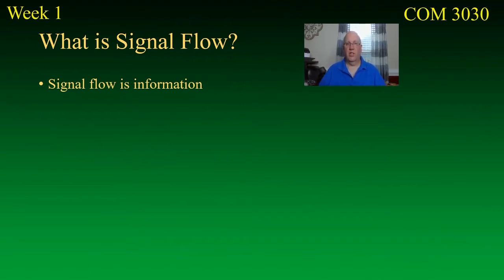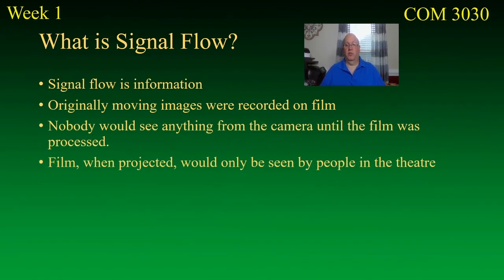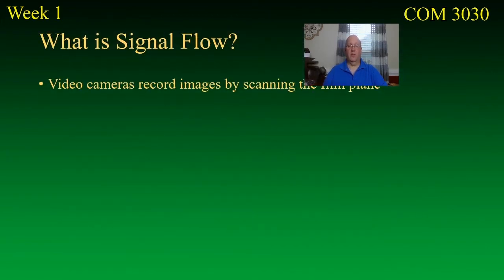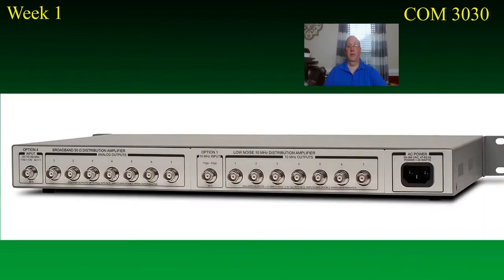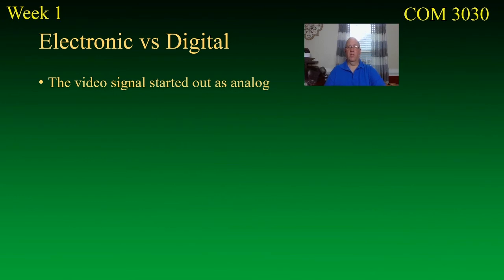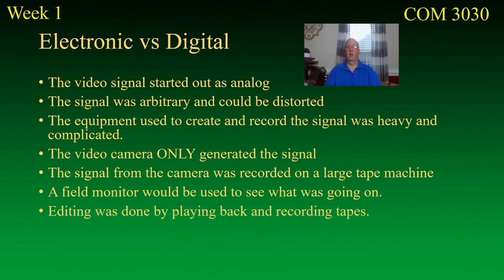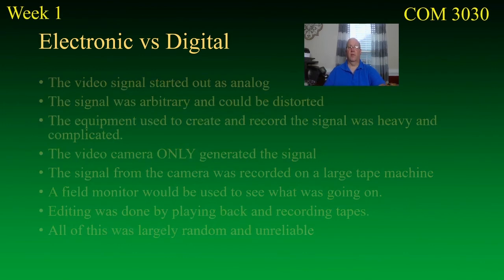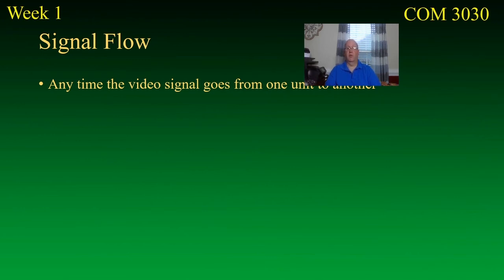COM 3030 Basic Television - W1 - Signal Flow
This lecture deals with the flow of the video signal and its historic context